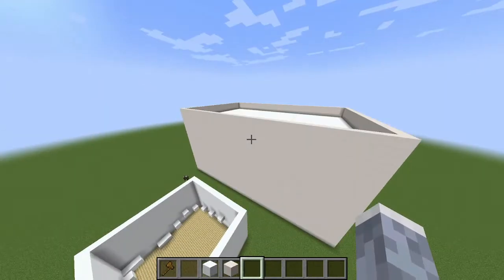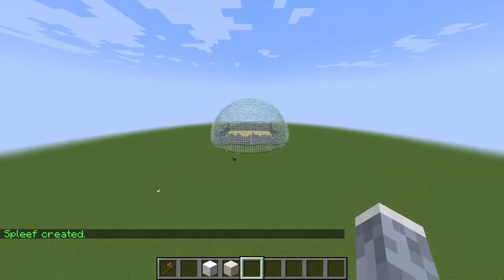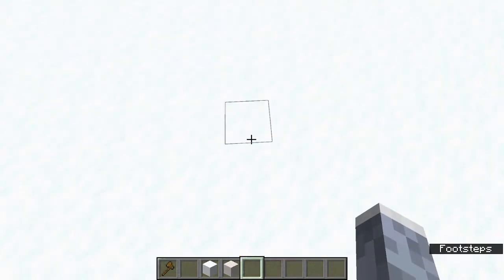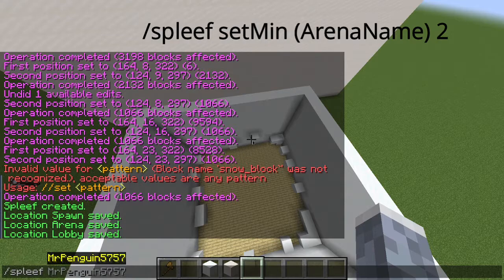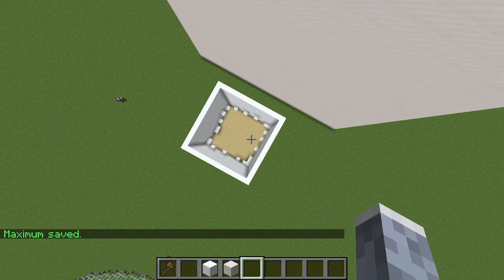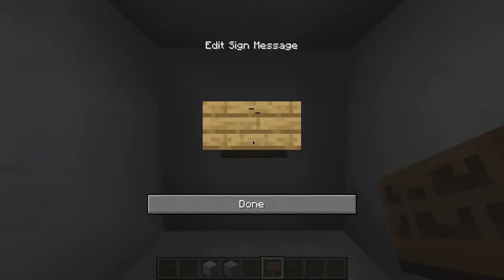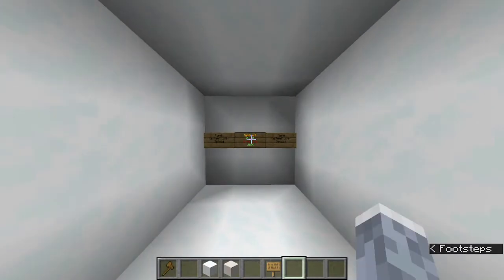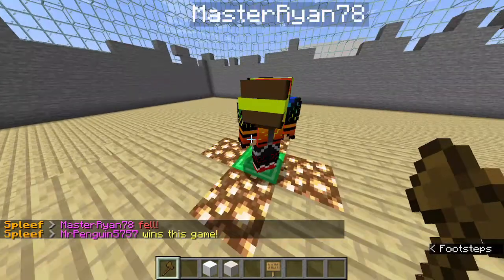Minecraft Spleef plugin Tutorial